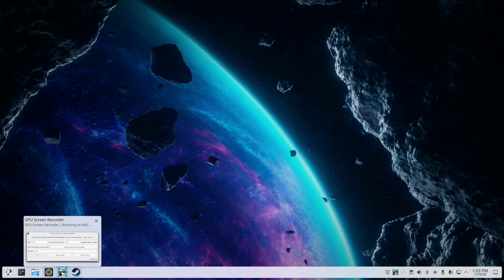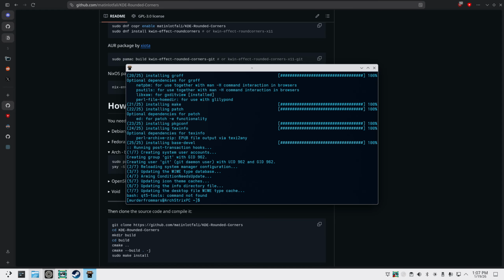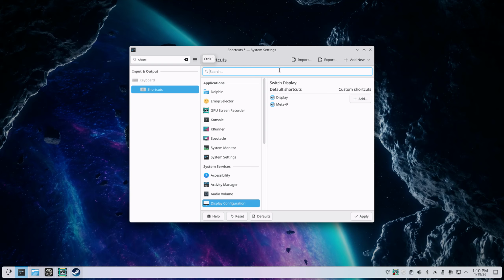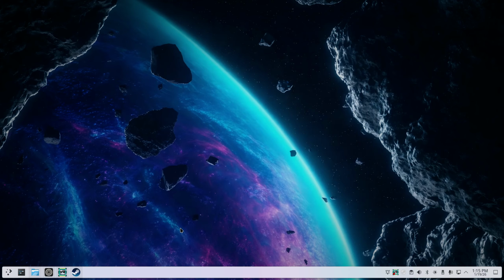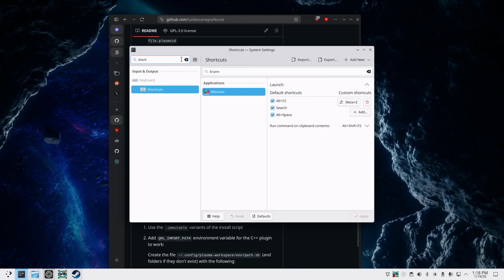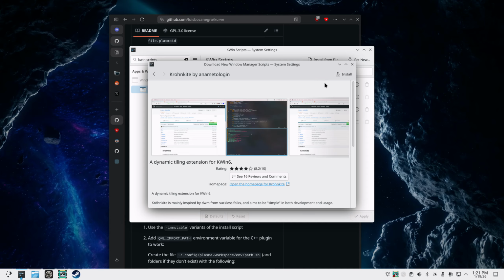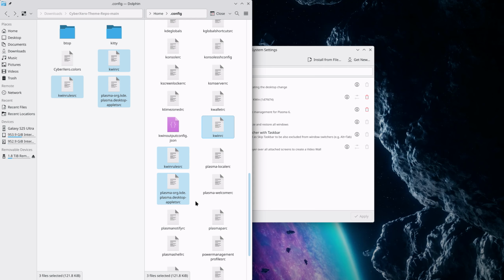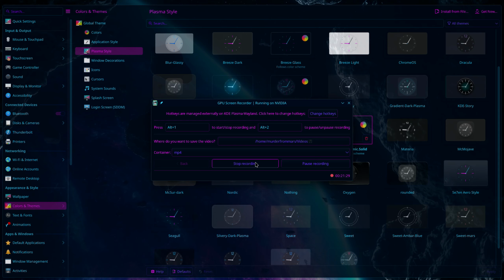CyberXero Theme Setup Guide: How to quickly transform Plasma into a Cyberpunk themed TWM!